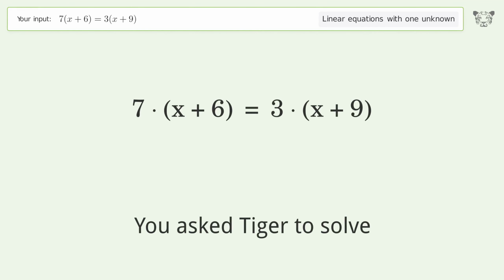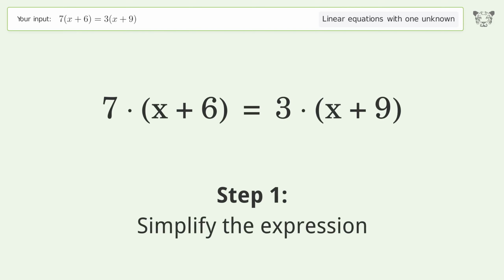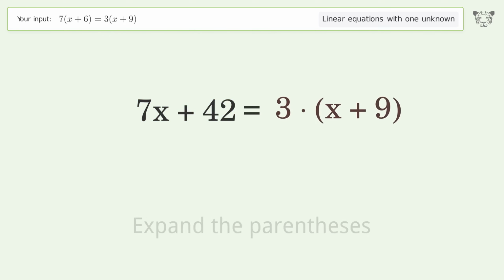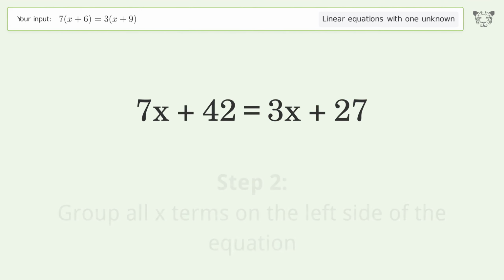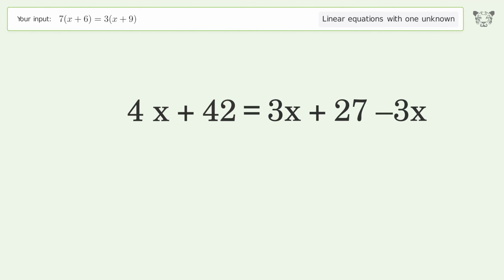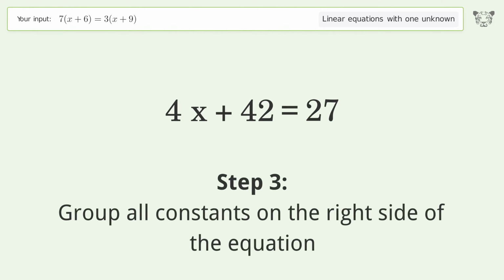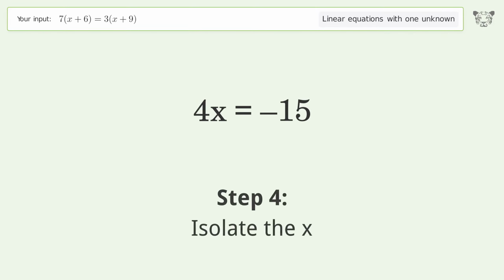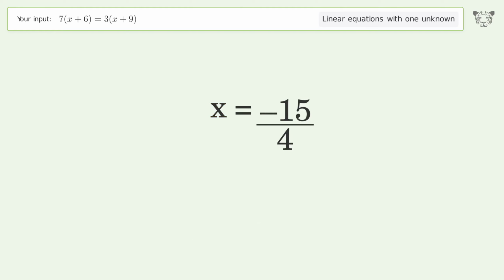Linear equation with one unknown: Solve 7(x+6)=3(x+9) step-by-step solution